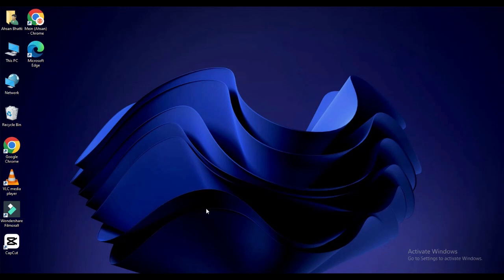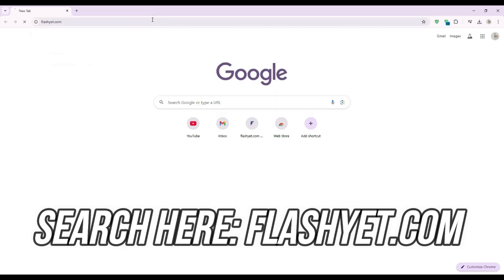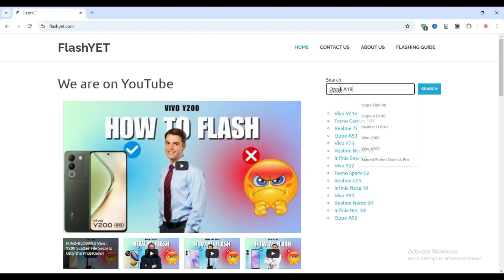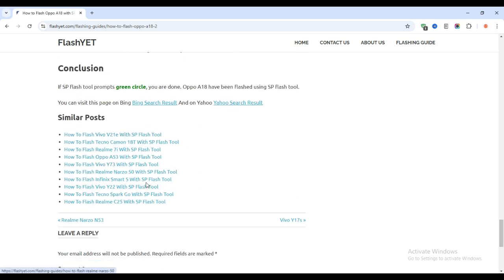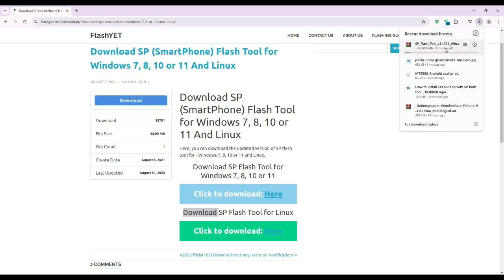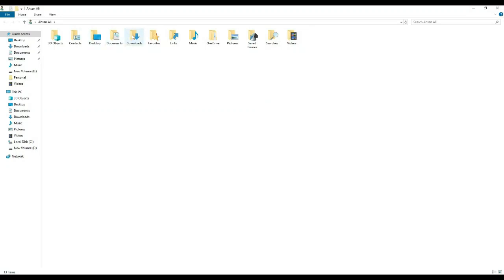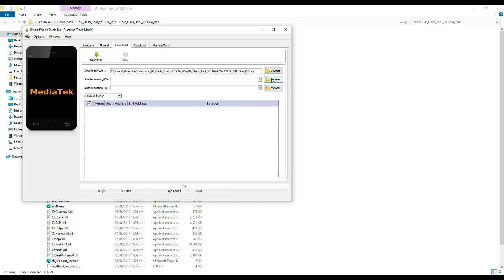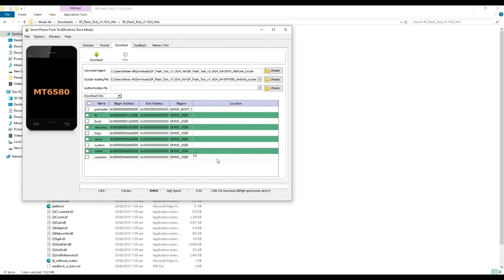100 Phone Fixes Later I Discovered the Shocking Oppo A18 Truth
From Novice to PRO Flasher How I Mastered Oppo A18 in 24 Hours!

What's Hiding in Your Oppo A18 Flash File?

Are You FLASHING Your Oppo A18 to DEATH?

Oppo A18 vs Google Pixel: Which One Flashes Faster?

Why Flashing Your Oppo A18 is a Game Changer?

Oppo A18 Flashing Secrets You Never Knew EXISTED!

Oppo A18 Scatter File Secrets Revealed!
Want to UNLOCK Your Oppo A18's Full Potential? Watch This Now!
THE FASTEST Way to Flash Oppo A18 with SP Flash Tool Today!
Avoid These Common Oppo A18 Flashing Mistakes!

Get Your Oppo A18 Flashed in Minutes with This Easy Trick!
I Discovered a Shocking SECRET in My Oppo A18 Flash File!
PS5 vs Oppo A18 Which is the FASTEST for Mobile Gaming?
Master Oppo A18 Scatter File Secrets in RECORD TIME!

How to Flash Oppo A18? | Oppo A18 Flash File | Oppo A18 Scatter File

The REAL Difference Between Oppo A18 and PS5 for GAMERS
Oppo A18 Takes on PS5 in EPIC Performance Showdown
STOP Ignoring Your Oppo A18 Flash File You Won't Believe What's Inside
What's the BIGGEST Oppo A18 Flashing Mistake You're Making?

In this video I will tell you about flashing of Oppo A18 so watch complete video and like then once share. Flashing guide with sp flash tool by connecting your mobile with pc.

By watching this tutorial you can also flash the Oppo A18.

1. We can flash to android stock Rom
2. Easliy Flash custom ROM for Oppo A18
3. Application for fixing bricked or unbrick device
4. Easy to read, write parameters
5. We can erasing, formatting data and reset your MTC based devices as Oppo A18

1. You will have Pc or have Laptop
2. You need USB data cable for the device
3. Drivers download (MediaTek USB-VCOM drivers)
4. Download Scatter file and files to be flashed
5. Note Backup the device